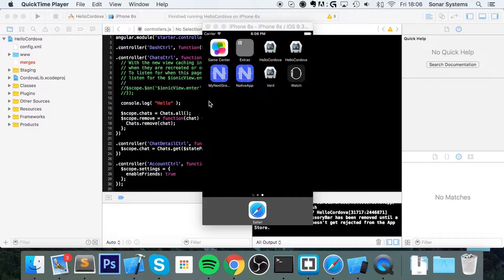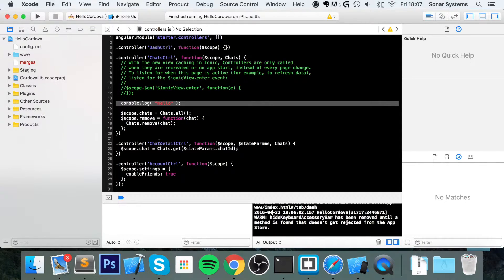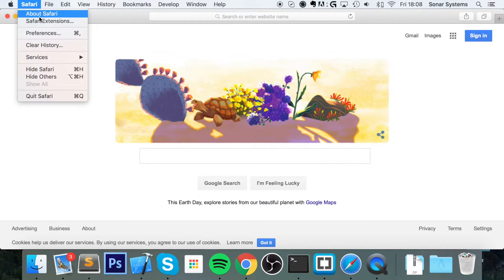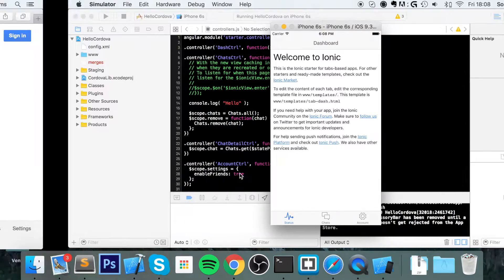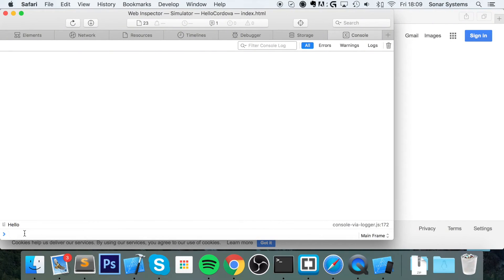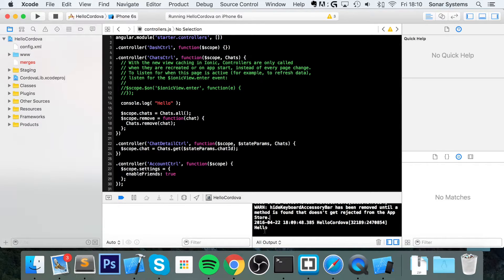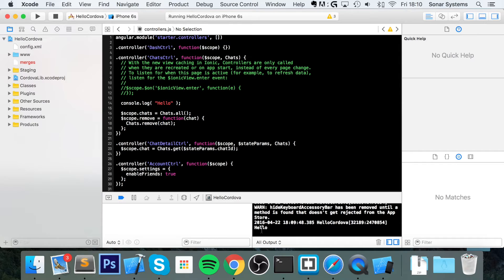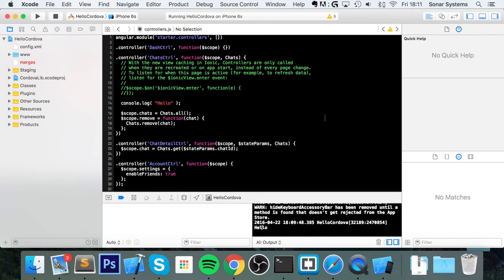Ionic iOS Debug Tutorial